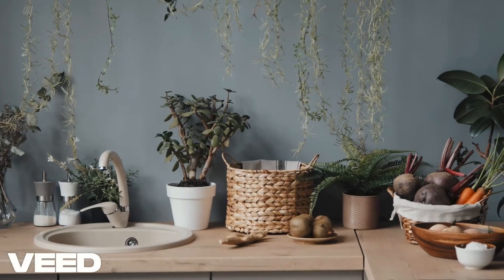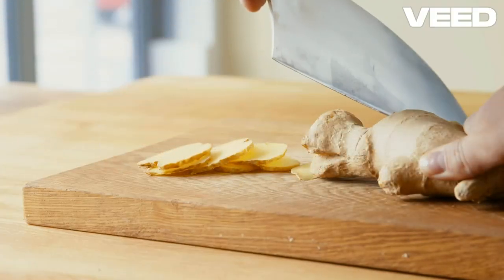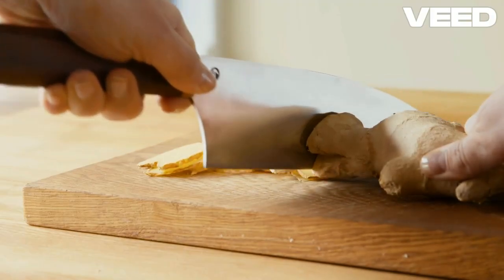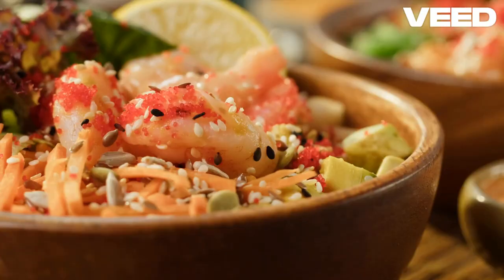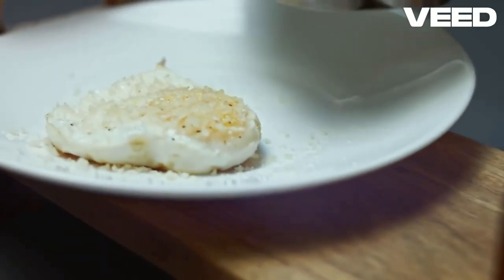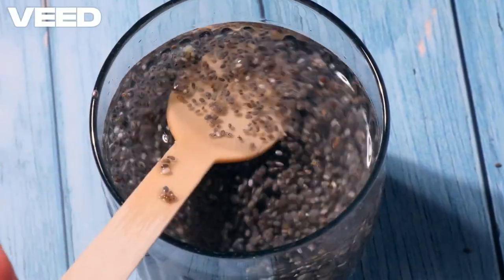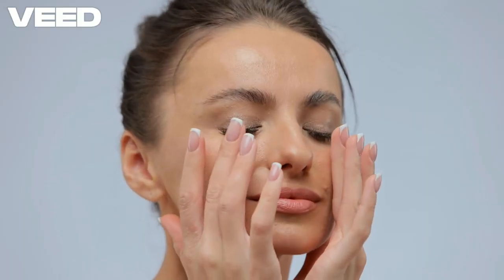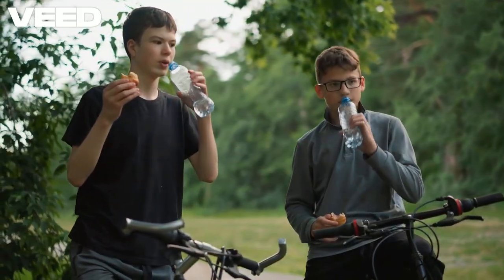I Tried Ginger Turmeric Shots For Skin l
Ginger Turmeric Shots: Do They Actually Improve Your Skin? Ginger Turmeric shot boost your Immunity l

ln this Video:-
Ginger turmeric shots are a game-changer for glowing skin and boosting immunity! Let’s whip one up! Start with a thumb-sized piece of fresh ginger—grate it for maximum flavor and benefits. Next, grab a similar-sized piece of turmeric. This golden root is packed with curcumin, known for its powerful anti-inflammatory properties.
Now, squeeze in the juice of half a lemon for that zesty kick and a dose of vitamin C. Add a pinch of black pepper to enhance the absorption of turmeric. Finally, mix it all with a cup of water or coconut water for a refreshing twist.
This shot not only helps with digestion and reduces inflammation but also gives your skin that radiant glow. Plus, it’s a natural energy booster, perfect for fighting off those pesky cold and flu symptoms. Cheers to your health!

@Homoeo and Naturo Healing Care 🇮🇳